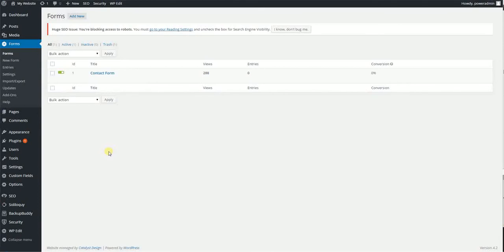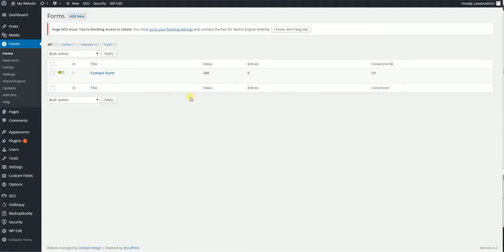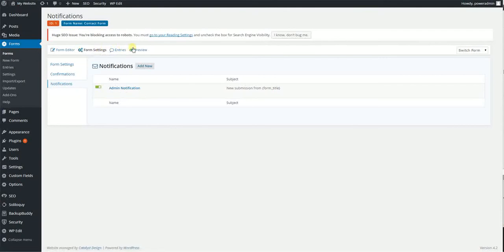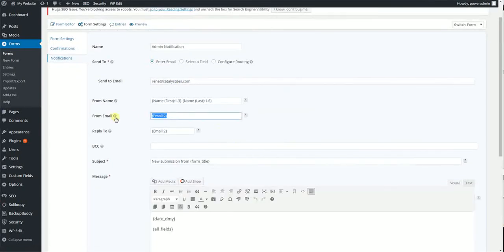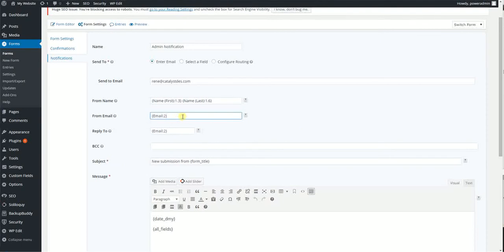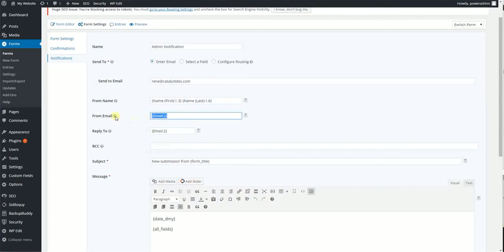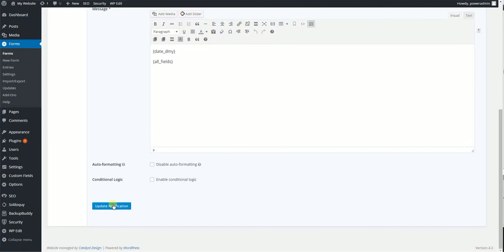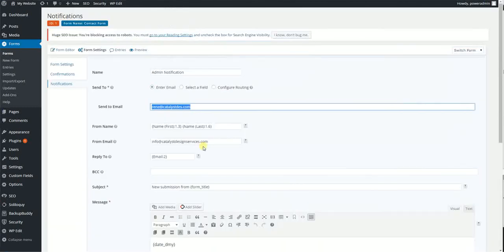WordPress - Gravity Forms - How to Change the "From" Email Address